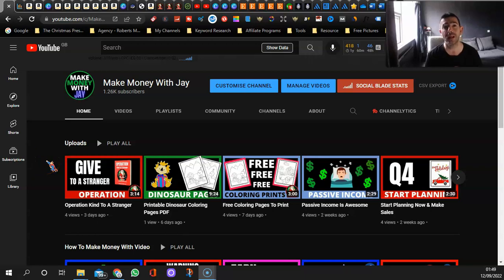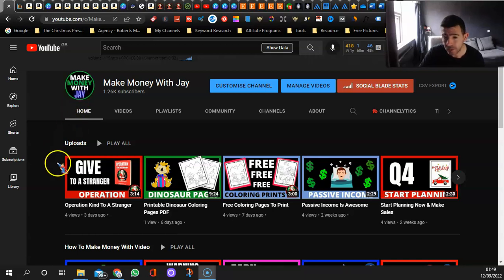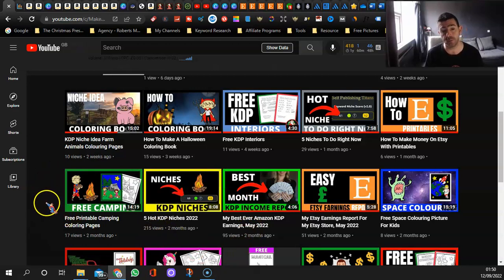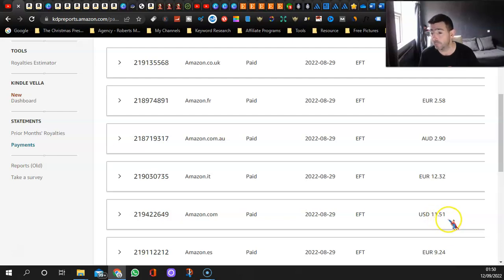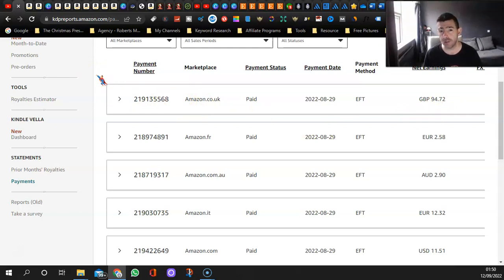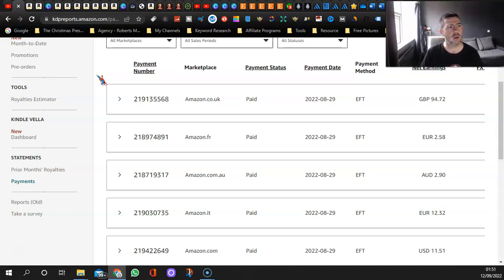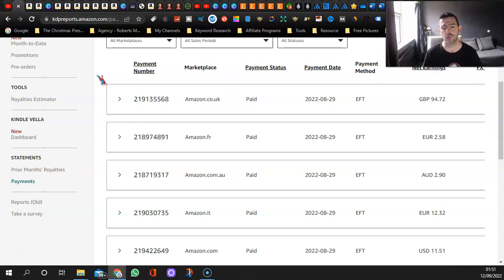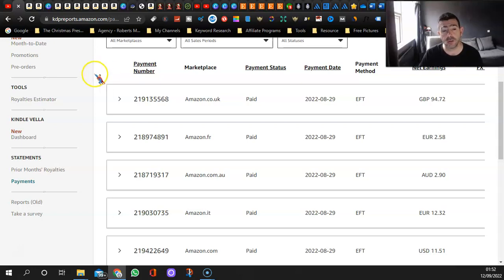What I Earned on Amazon KDP Income Report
In today's video,  I share What I Earned on Amazon KDP Income Report

I am Jay, the owner of Roberts Media and Christmas Everyday Club where I create videos, printable games, and books to sell online. ➡️ On here, I share what I learn and what is working so that you don't have to waste your time searching.

➡️➡️ OTHER TOOLS & PRODUCTS I USE SOMETIMES ⬅️⬅️

My goal is to help you make informed and best purchasing decisions, however, the views and opinions expressed are mine only. With any purchase, you should always do your own due diligence before making any kind of purchase. By clicking on links or purchasing products I recommended on this page may generate an income for this website from affiliate commissions and you should assume we are compensated for any purchases you make.